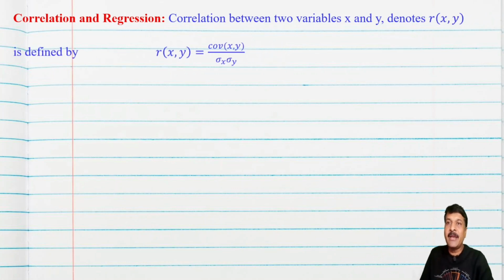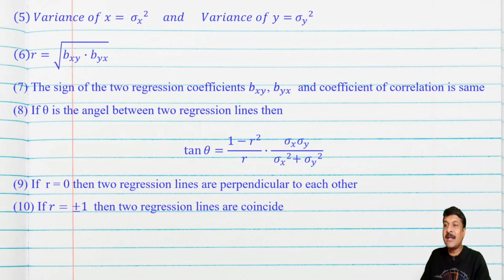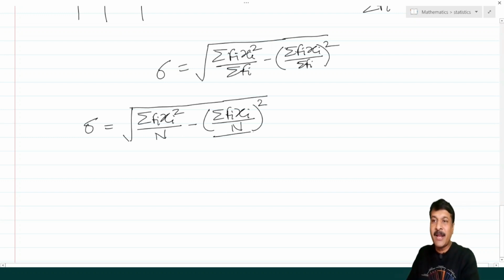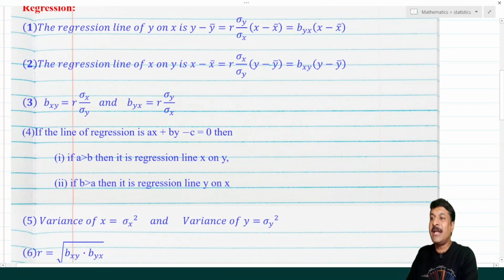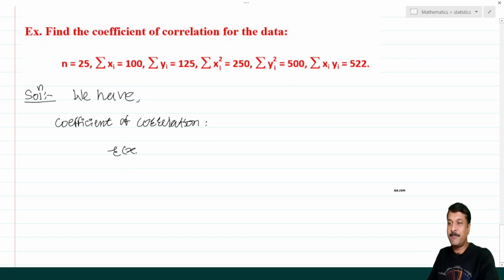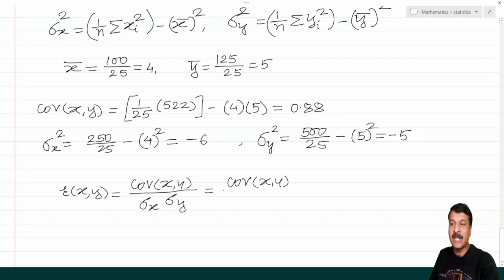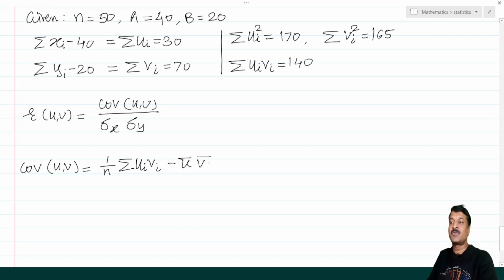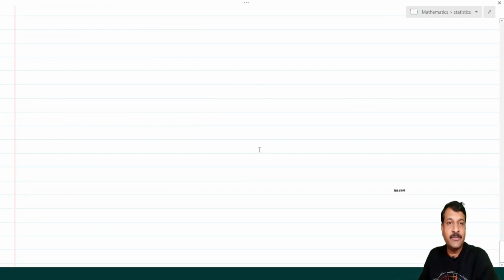Statistics: Correlation & Regression (Part 1)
Statistics:
1. correlation
2. coefficient of correlation
3. Regression
4. Lines of Regression